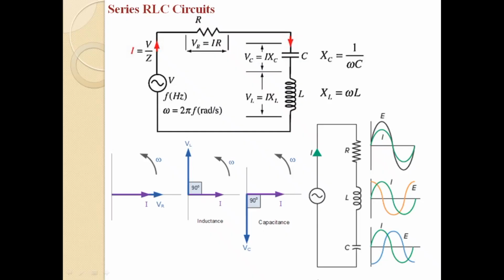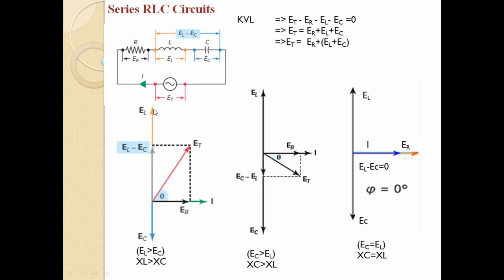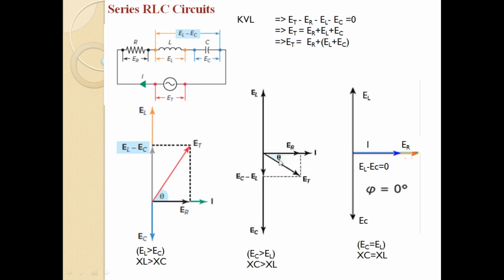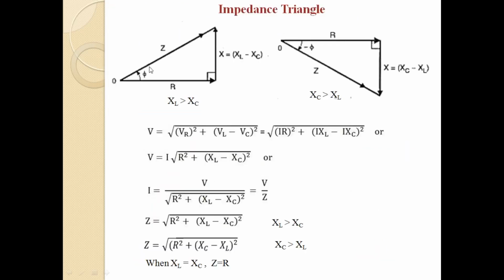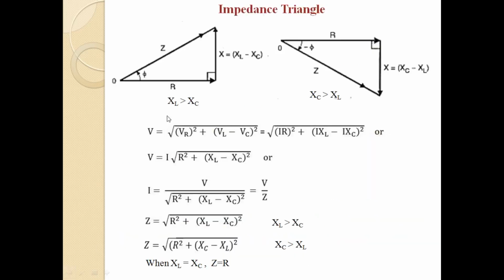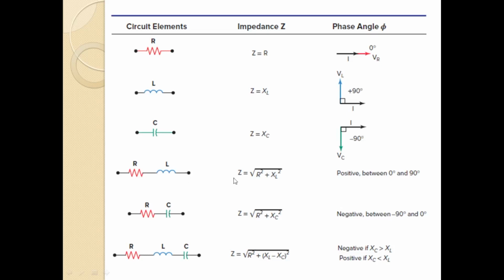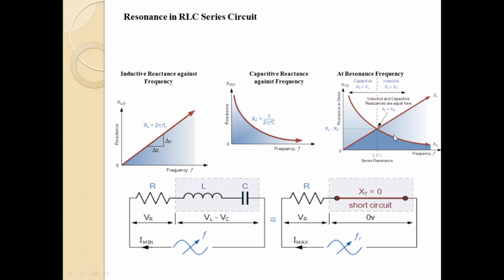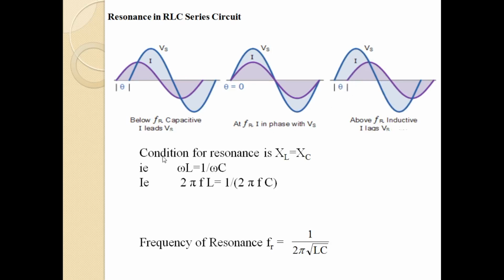Series RLC Circuits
A Lecture on "series RLC circuits" explaining the terms including resonance